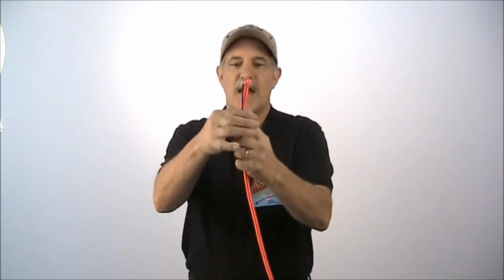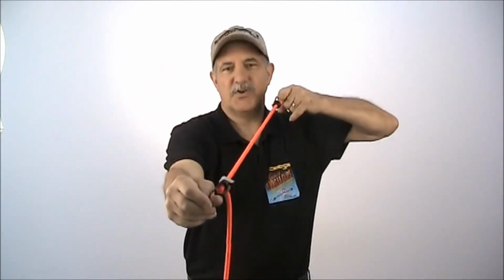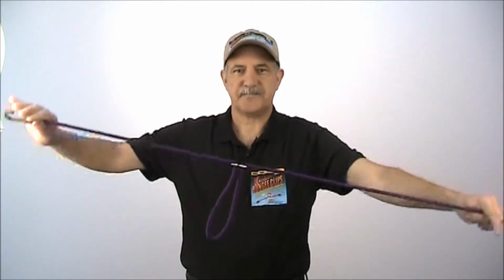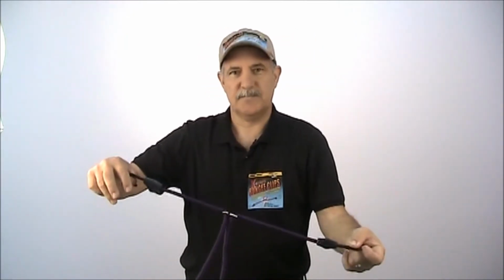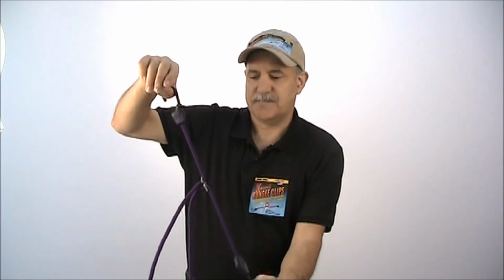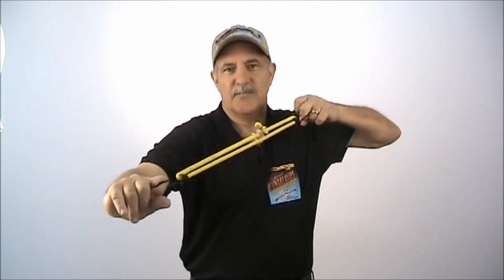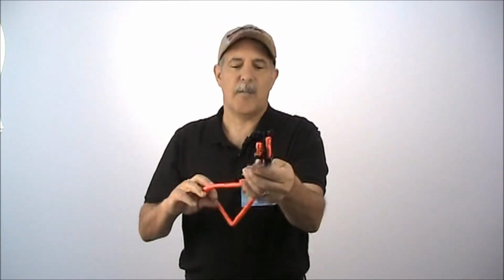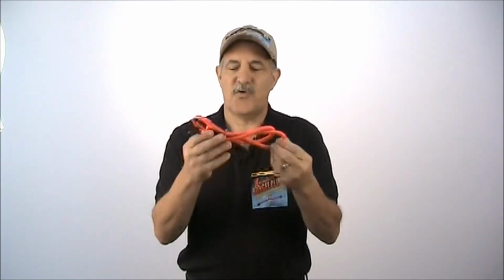X-treme Bungee Clips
X-treme Bungee Clips allows you to adjust your bungee cord to the exact length you need in seconds.